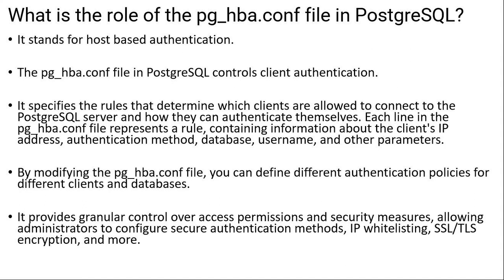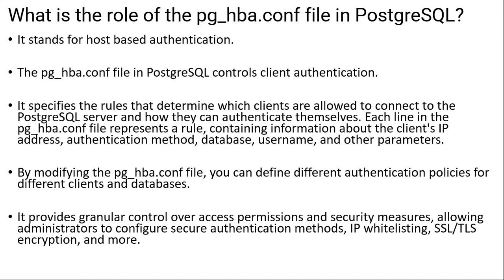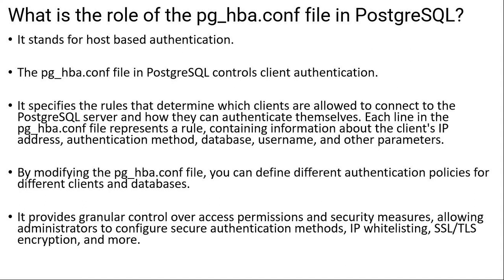what is pg_hba file in postgresql ?dba